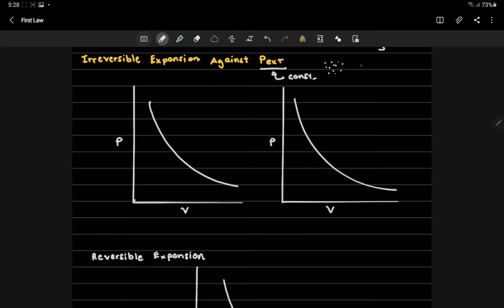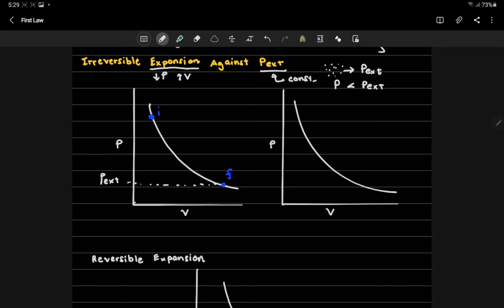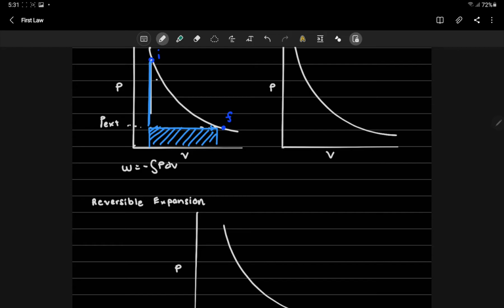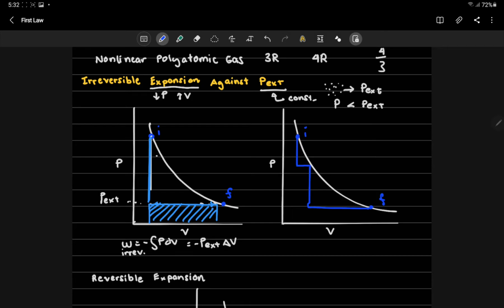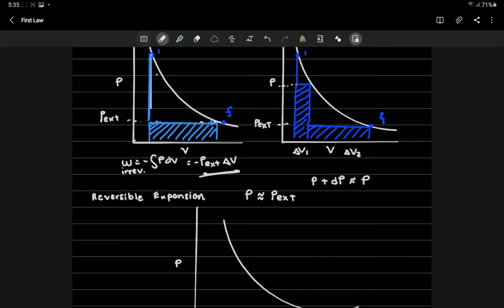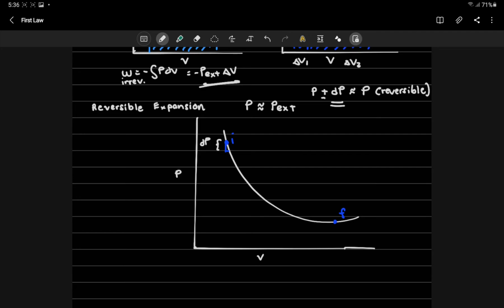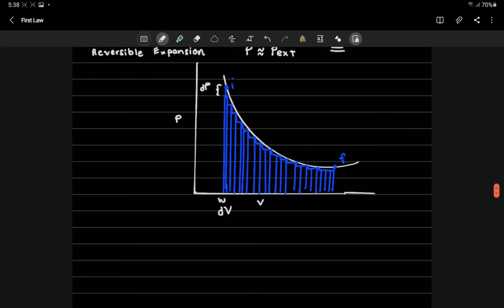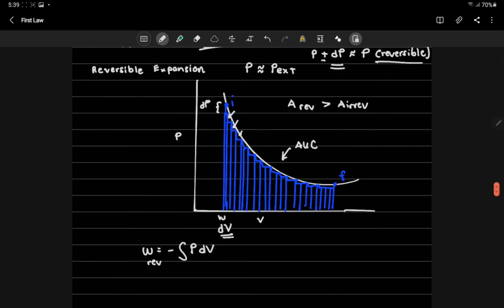Irreversible vs Reversible Processes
Correction:
In the irreversible process, gas P should be greater than external P